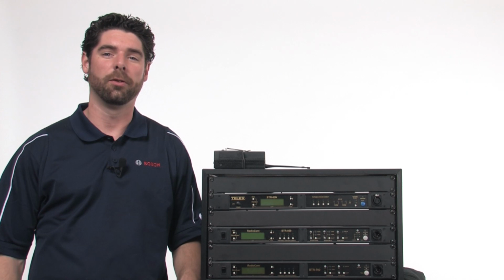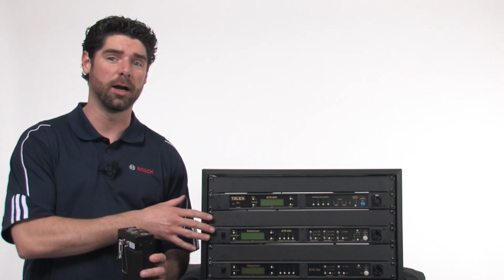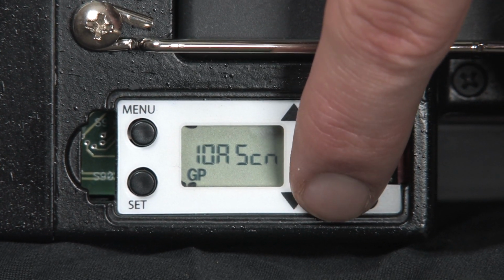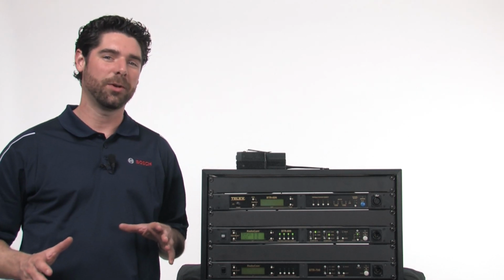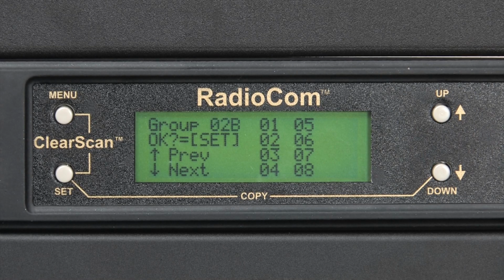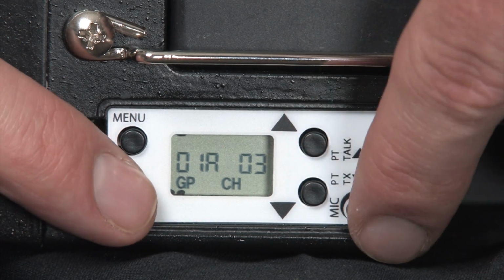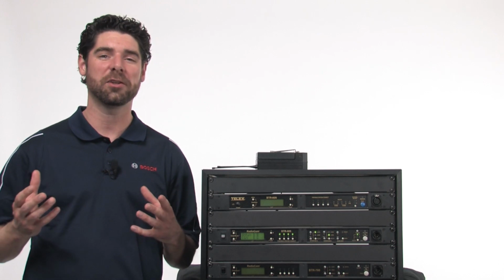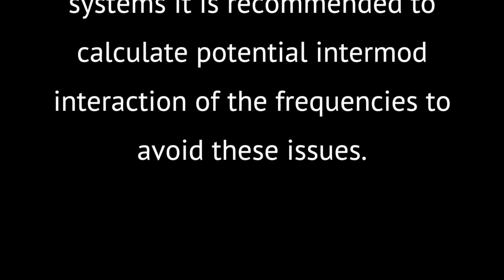Radiocom ClearScan Tutorial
The proper way to ClearScan your Radicom wireless intercom system